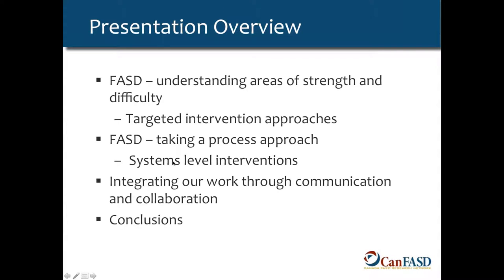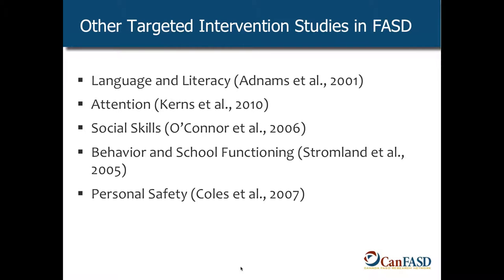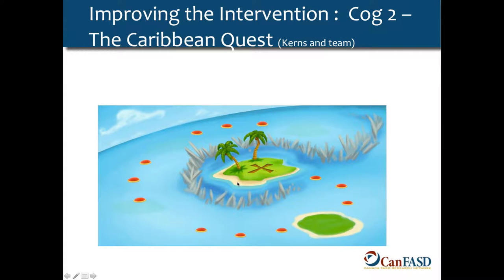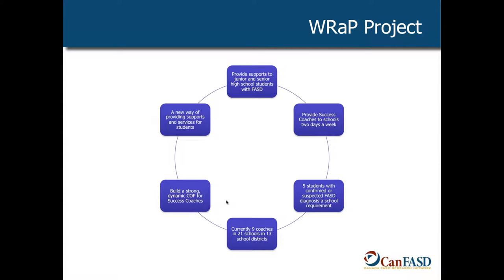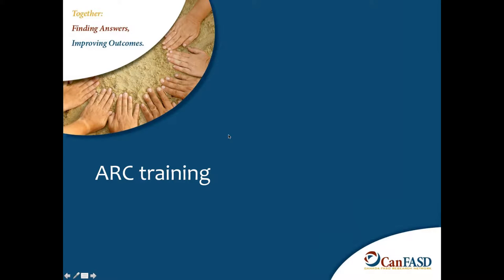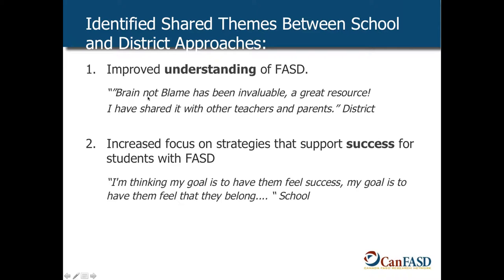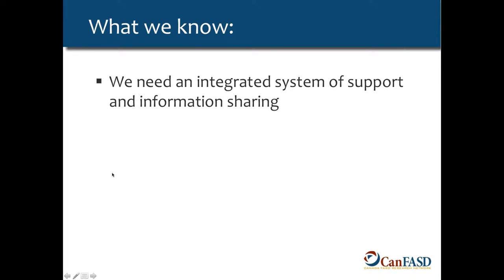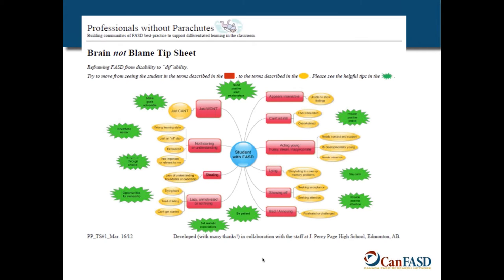What's Working in FASD? Interventions That Are Making a Difference!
This webinar is an extension of our webinar series on screening tools for FASD.  We will be welcoming speakers from the  CN-CYR and the NeuroDevNet communities to help bring some of the latest information on this important subject.

Screening and diagnosis of FASD are important issues, but if we see a positive diagnosis, what then?  Join us as we take a look at what the research is telling us about what is working to help children affected FASD.

Presenters

Dr. Gail Andrew MD, MDCM FRCP(C), Site Lead Paediatrics and Medical Director of FASD Services, Glenrose Rehabilitation Hospital, and Clinical Professor, University of Alberta, Edmonton, Alberta
Dr. Andrew is a paediatrician at the Glenrose Rehabilitation Hospital, whose main interest has been in the area of developmental, learning,behavioural and emotional challenges of children, including those with known risk factors of prematurity, prenatal exposure to alcohol and adverse life experiences such as maltreatment. She has a major interest in all aspects of Fetal Alcohol Spectrum Disorder, including prevention, diagnostic assessments, interventions and support of individuals with FASD and their caregivers. Dr. Andrew is also the co-chair of the Knowledge Translation and Exchange committee of the Canadian Network of Child and Youth Rehabilitation Centres and was awarded the Queen Elizabeth II Diamond Jubilee Medal for her contributions to FASD in Canada.

Dr. Jacqueline Pei, Ph. D., R.Psych,  Assistant Professor, Department of Educational Psychology, Assistant Clinical Professor, Department of Pediatrics, University of Alberta, Edmonton, Alberta
Dr Jacqueline Pei is an Assistant Professor in the Department of Educational Psychology and Assistant Clinical Professor in the Department of Pediatrics at the University of Alberta. Also a practicing Registered Psychologist for the past ten years, Dr Pei began her career as a criminologist and forensic counselor working with incarcerated youth.  Motivated by this early work, she returned to academia to study youth at risk, child development, and neuropsychology, leading to her current focus on interventions for individuals with Fetal Alcohol Spectrum Disorders. Building on her work with various community and government agencies, including serving on the FASD Clinical Diagnostic Team at the Glenrose Rehabilitation Hospital, Dr Pei currently leads the Intervention Network Action Team (iNAT) for the Canada FASD Research Network.

Dr. Carmen Rasmussen PhD, Assistant Professor, Section of Pediatric Neurosciences, Department of Pediatrics, University of Alberta, Edmonton, Alberta
Carmen Rasmussen (PhD in Developmental Psychology) is an Assistant Professor in the Department of Pediatrics at the University of Alberta and a Research Affiliate at the Glenrose Rehabilitation Hospital, in Edmonton, Alberta. She researches neurobehavioral functioning in children with FASD.